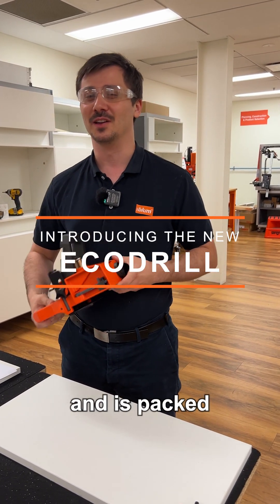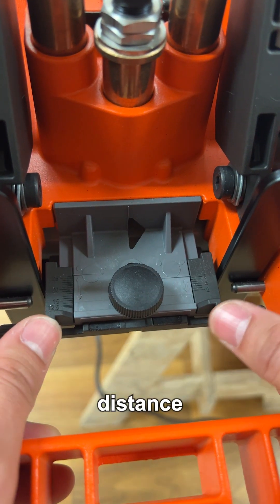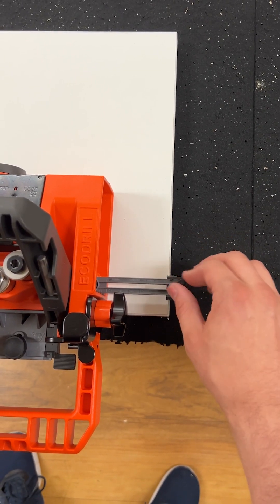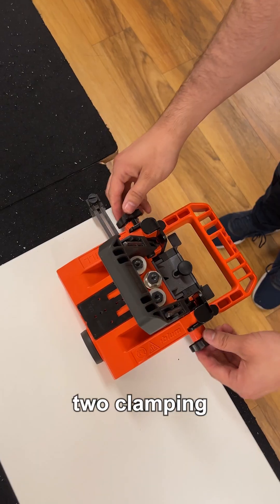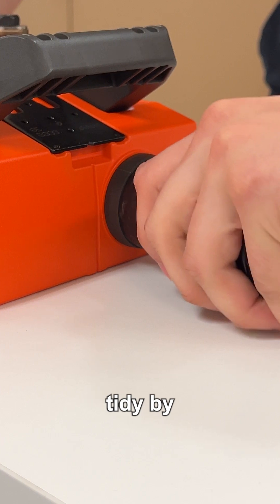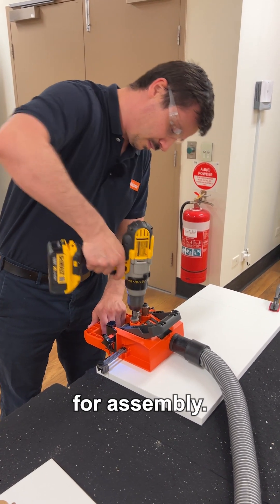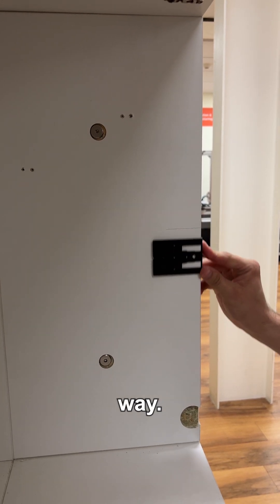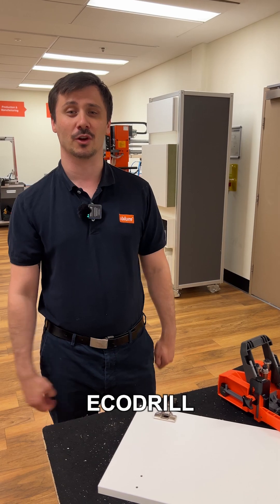Drill like a pro with the new ECODRILL – now available in Australia!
Your step-by-step guide when using the new ECODRILL:
1. Set the drilling distance
2. Adjust side stops (range of 80–130mm)
3. Set the material thickness and clamp down the lever with one hand
4. Hook up an extraction hose (fits 30–42mm)
5. Drill the holes for your Blum hinges

Bonus tip: The integrated angle template is used for mounting plates and TIP-ON adaptors.